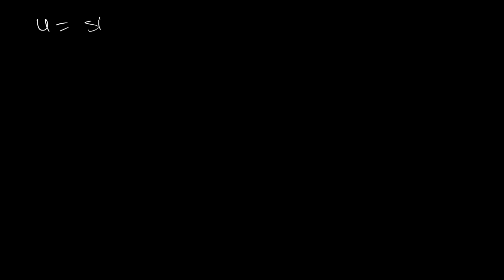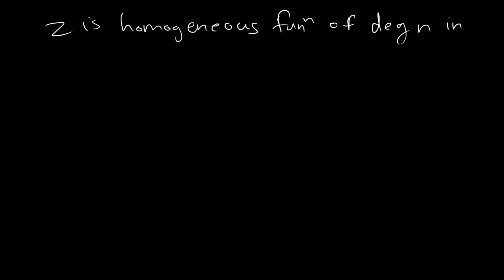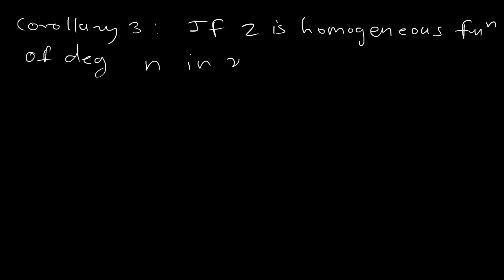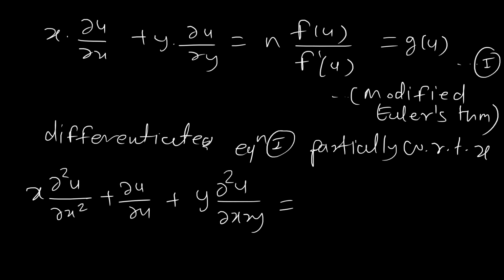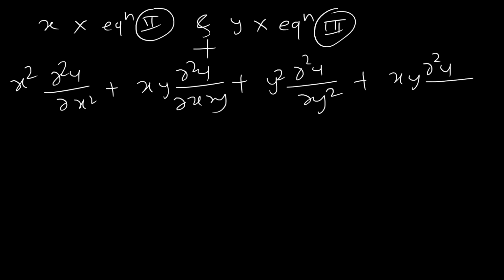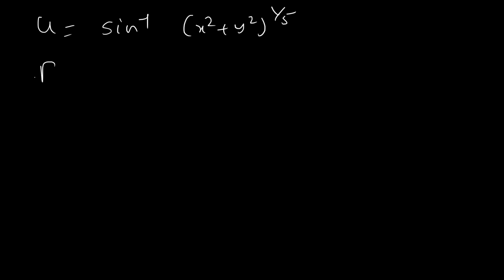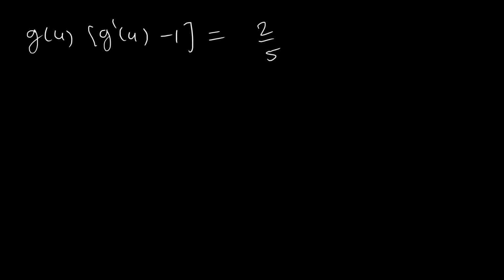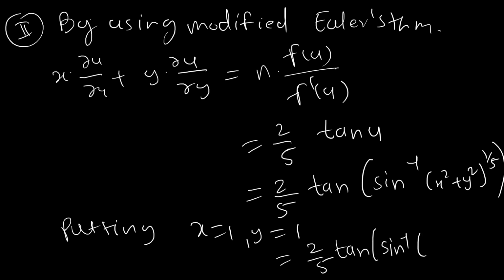Differential Calculus | Modified Euler's theorem | Deduction using Euler's theorem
Applied Mathematics | Engineering Maths | Differential calculus| Mathematics | Partial derivatives | Euler's theorem | Deductions using Euler's theorem | Proof corollaries of Euler's Theorem | Example using Euler's Theorem | Homogeneous functions | Degree of homogeneous function | First year engineering Maths | FYBTech maths | Maths Lectures